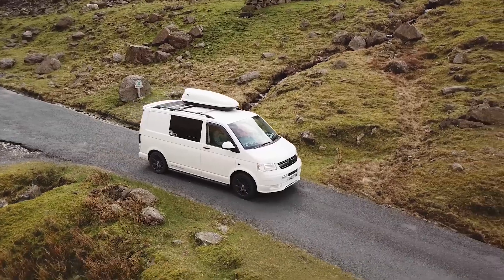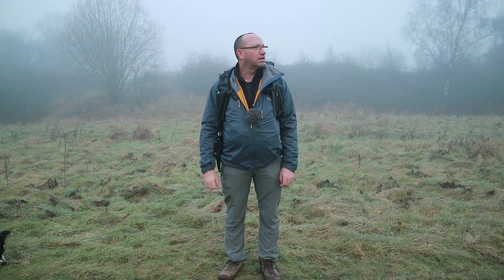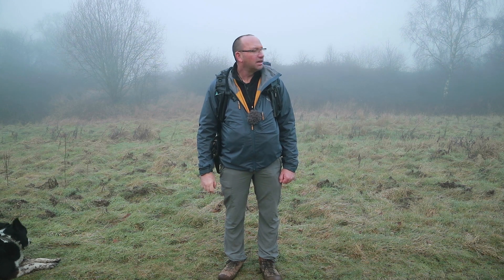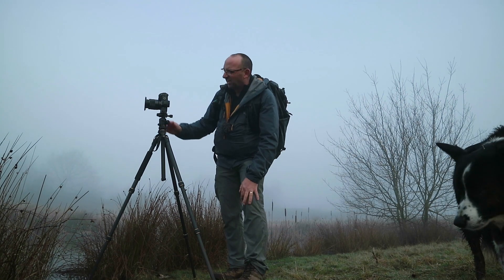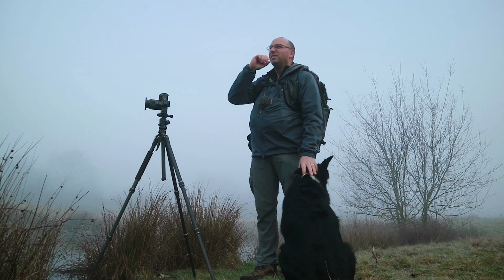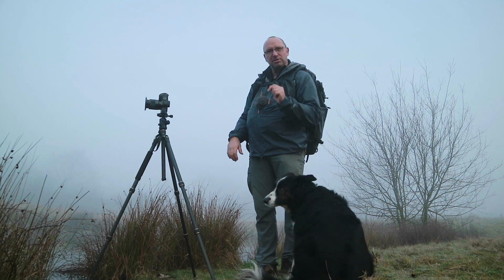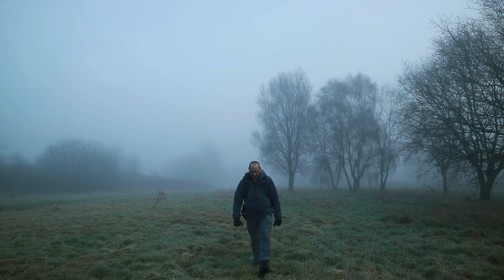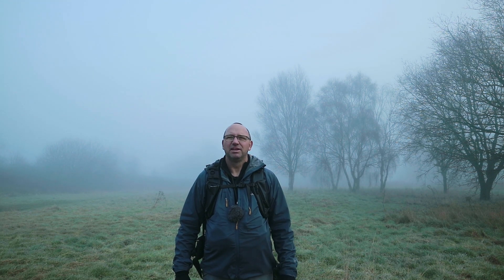Separation - landscape photography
In this video, I talk about how fog and mist help me when taking images in a busy scene.
foggy morning intro 00:00
the pond 01:52
pond images 07:10
best image of the day 08:08

sony a7ii
Sony SEL1670Z E Mount
Samyang AF 14 mm F2.8
canon l lens 24-70
canon l lens 16-35
canon 70 -200 f4
Canon 6d
Viltrox EF-NEX IV AF Auto Focus Lens Mount Adapter

Tripod
K&F Concept 67" Carbon Fiber Camera Tripod
Benro TMA27C Mach3 9X CF Series

filters
zomei 6 stop filter
zomei 10 stop filter
Kase filter system

Vlogging gear
mavic pro drone
benro tripod
osmo pocket

wild camping tent
olpro pioneer
PETZL Actik Core Headlamp - AW20
Rab Microlight Alpine Jacket,

bag
Shimoda Action X70 Adventure Photography Backpack,
K&F Concept Roll Top Camera Backpack,